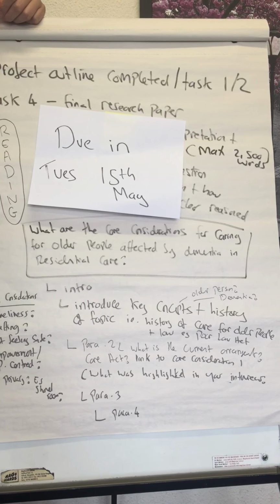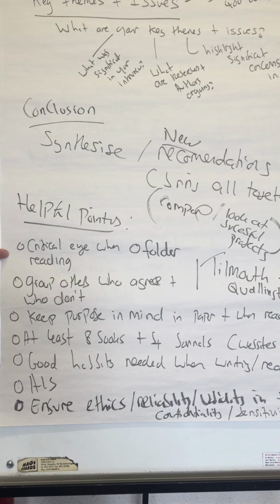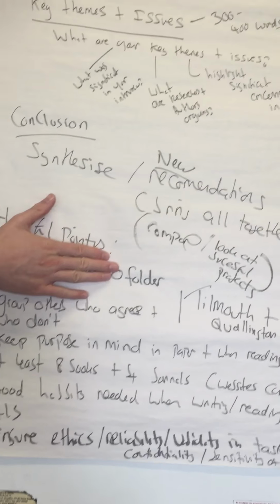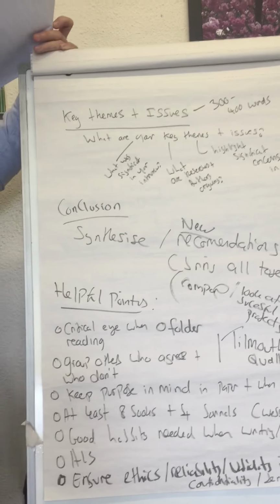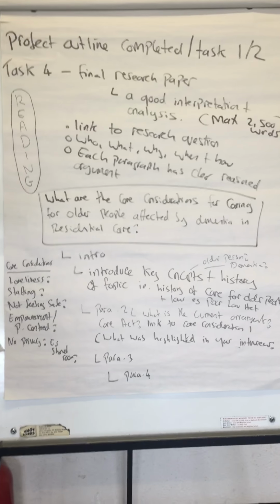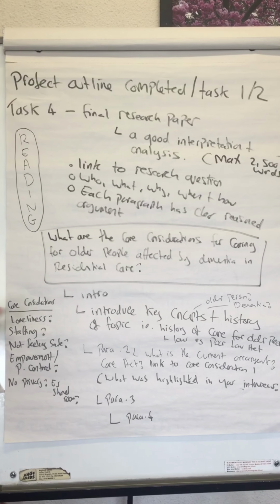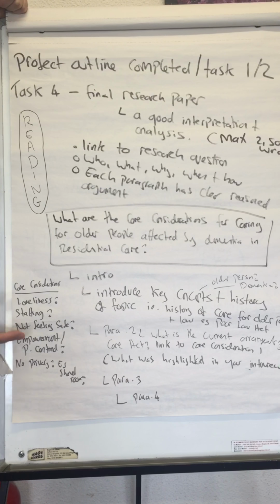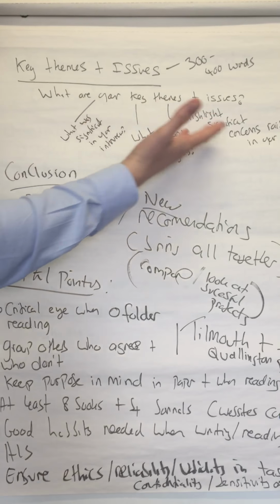Research Project 1